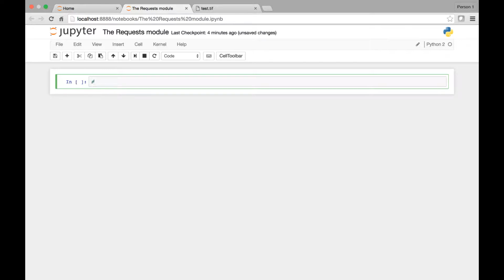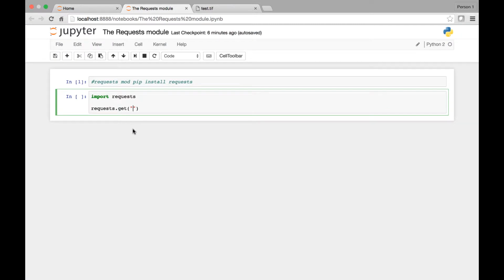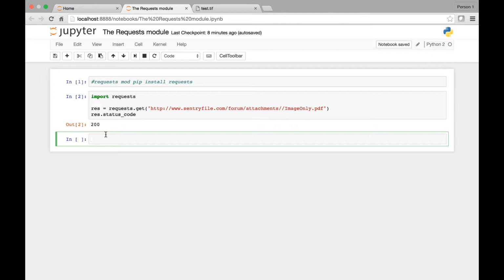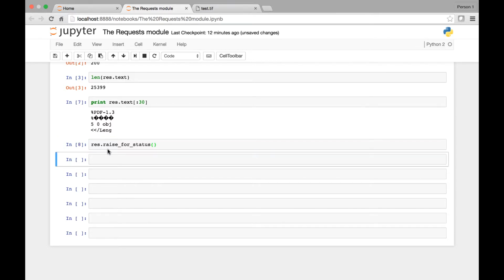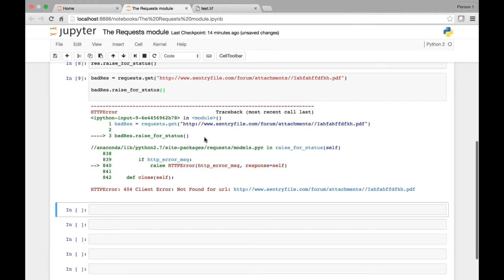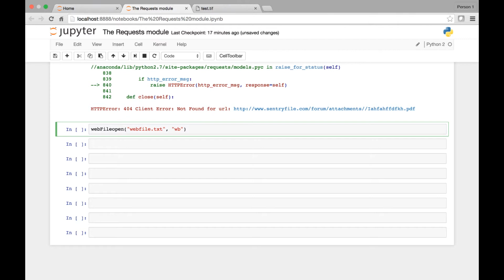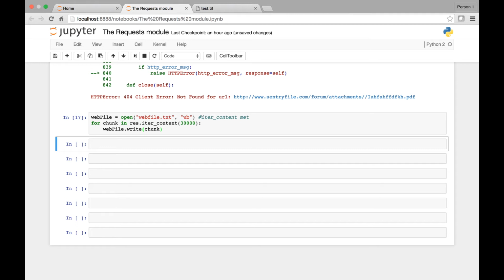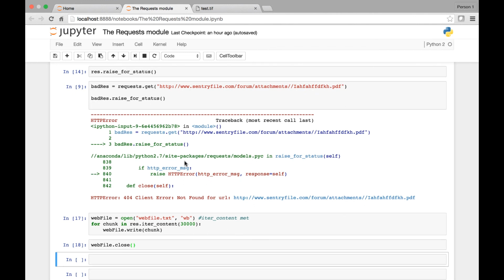Web Scraping Downloading files from the web requests module